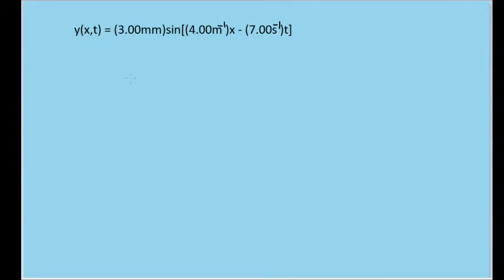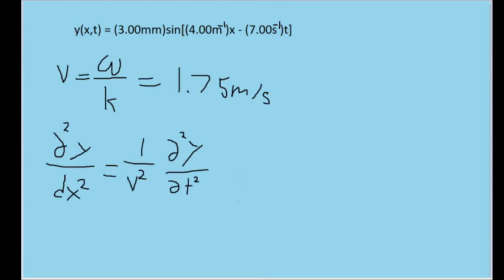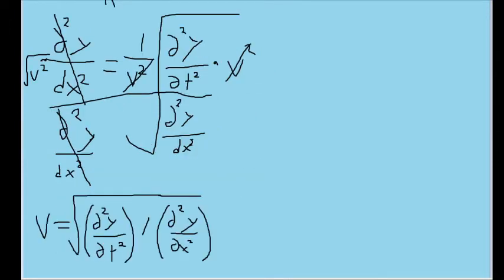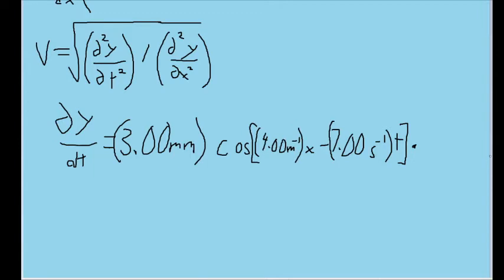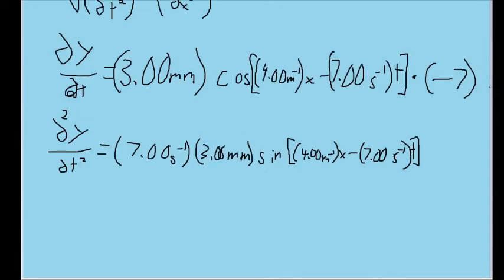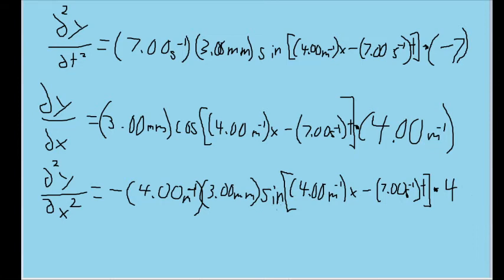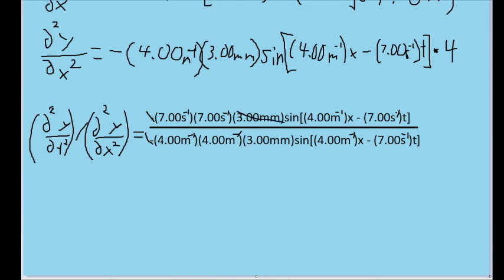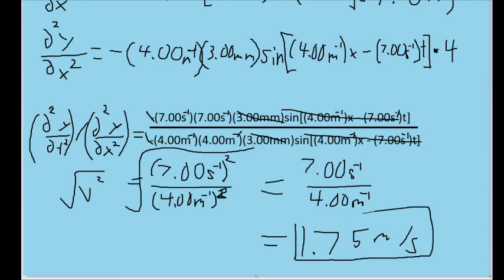Waves I - Problem #28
Use the wave equation to find the speed of a wave given by
y(x, t) = (3.00 mm) sin[(4.00 m^-1)x - (7.00 s^-1)t].